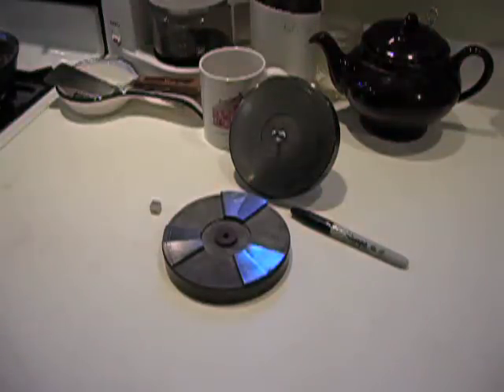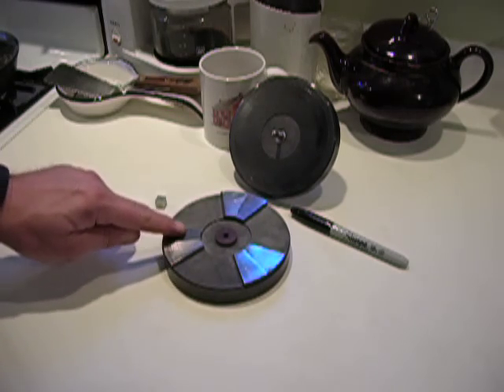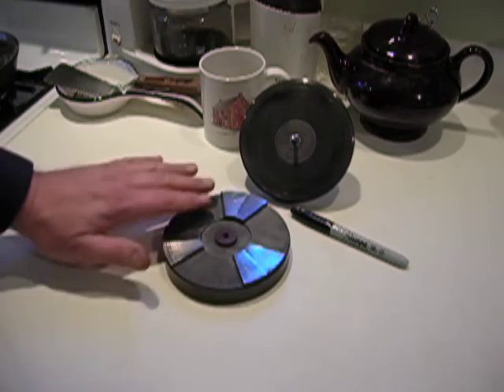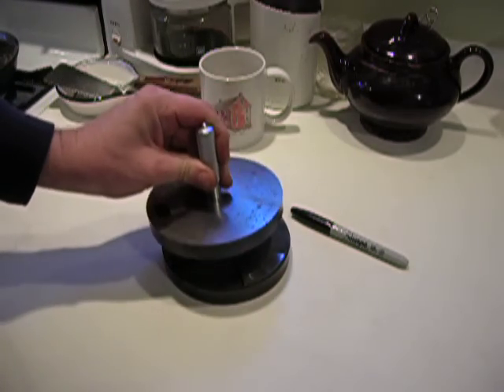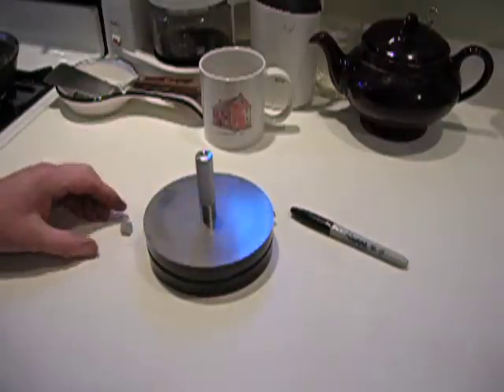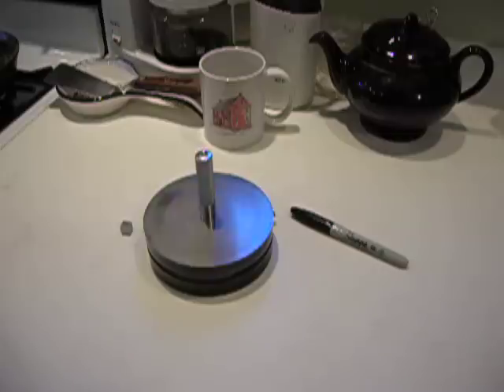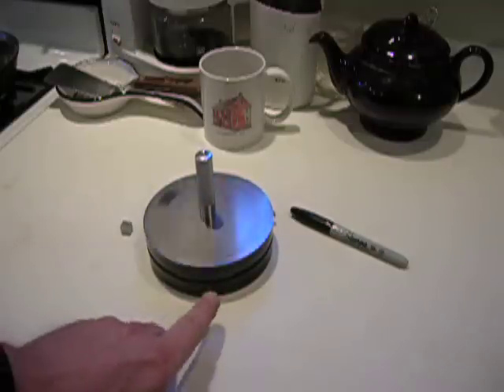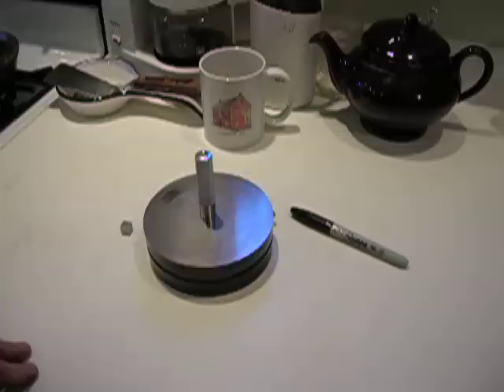Rayleigh Hydrodynamic Thrust Bearing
This shows the construction details and operation of the Rayleigh Hydrodynamic Thrust Bearing operating on a film of air. An important paper was written on this bearing in about 1950 by F.R. Archibald in the ASLE section of the ASME.